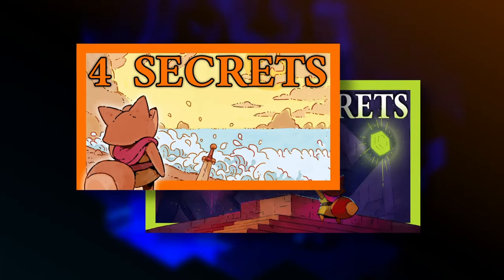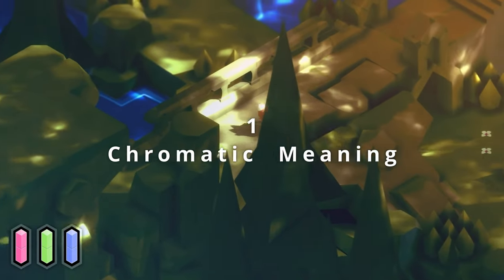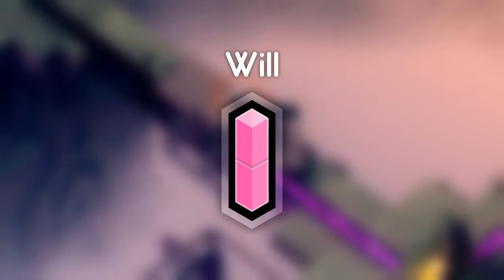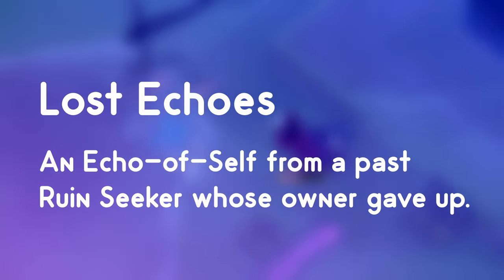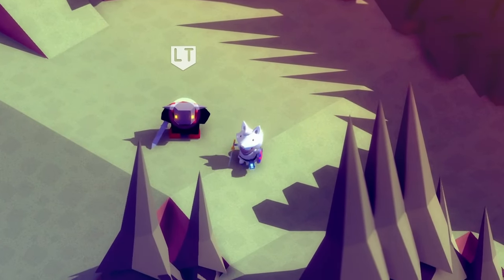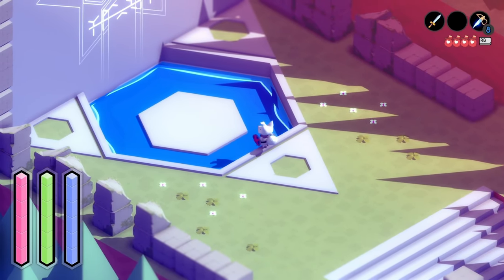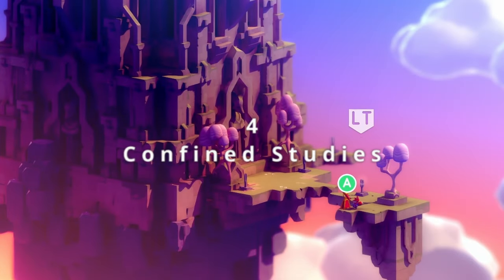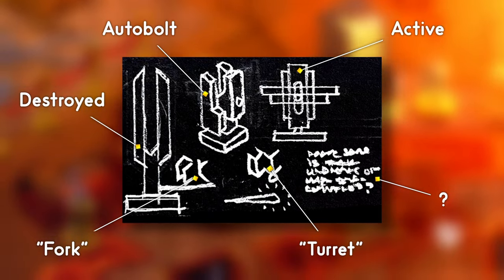4 Surprising Secrets in Tunic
I stream Wednesday - Sunday at 8PM EST on Twitch

TIMESTAMPS
0:00 Intro
0:44 Honorable Mention
1:34 Chromatic Meaning
3:20 Echoes of the Past
4:13 Secret World
6:56 Confined Studies

Explore a land filled with lost legends, ancient powers, and ferocious monsters in TUNIC, an isometric action game about a small fox on a big adventure. Stranded in a ruined land, and armed with only your own curiosity, you will confront colossal beasts, collect strange and powerful items, and unravel long-lost secrets.